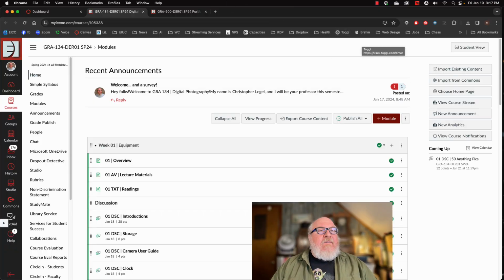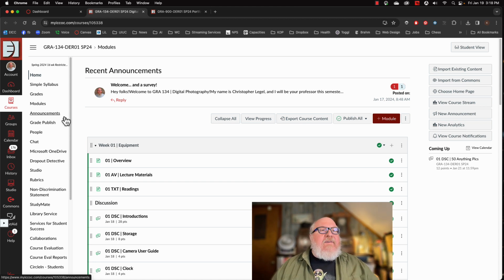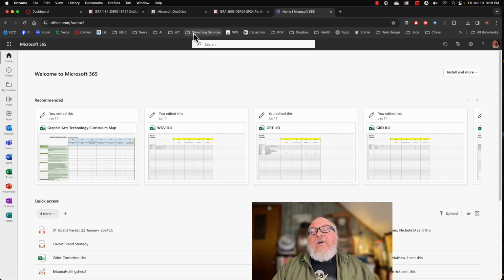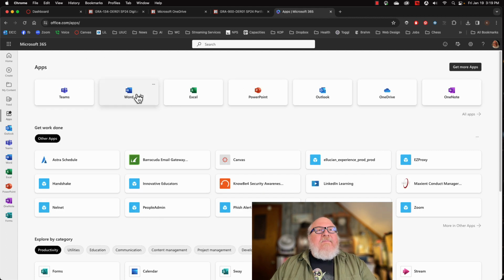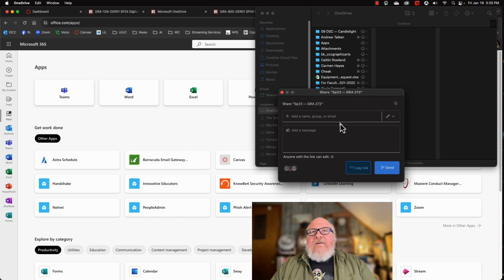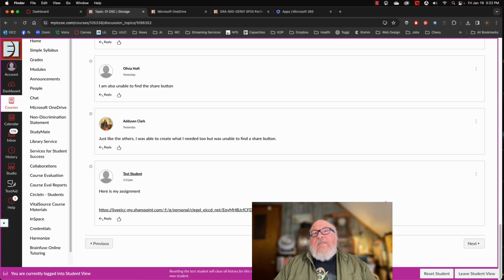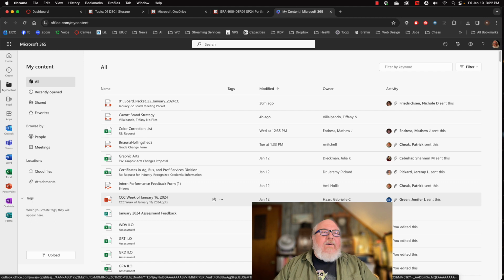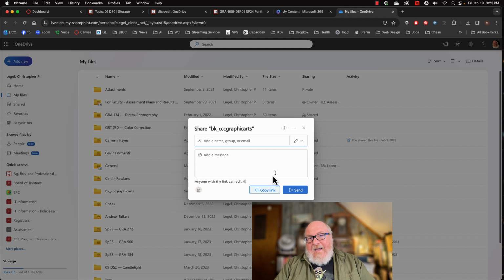Sharing Microsoft OneDrive files in Canvas